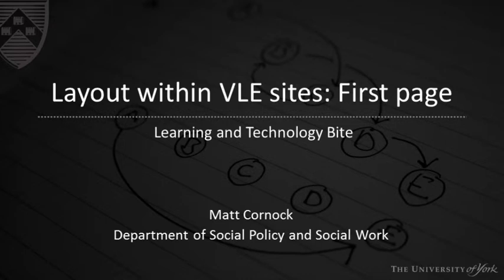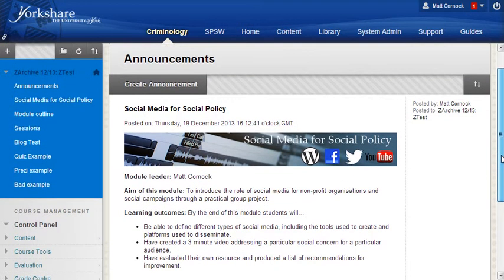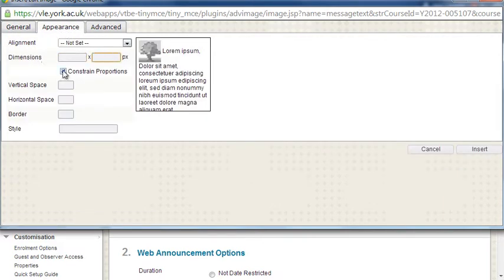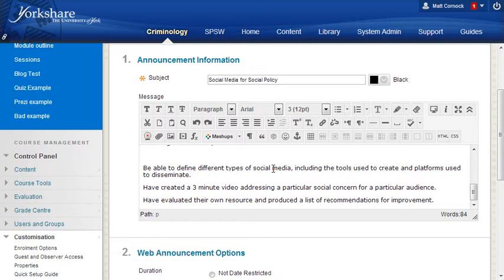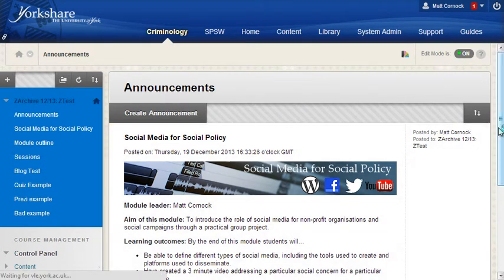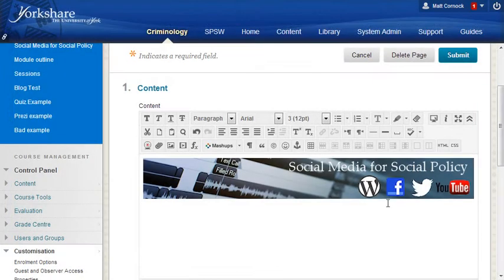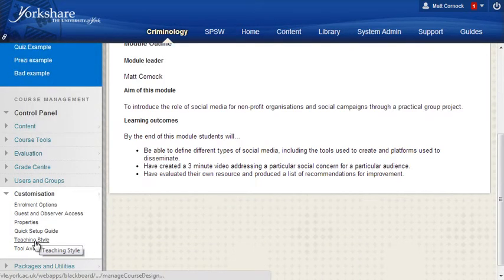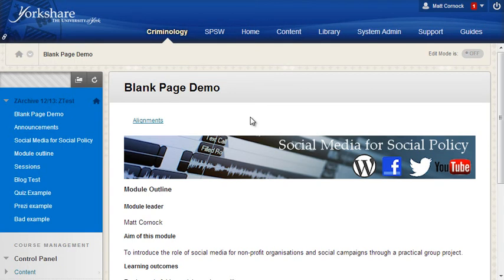LT Bite - Structuring VLE Sites - First page layouts in Blackboard (Yorkshare)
This video looks at the approaches you can use to make the home page of your Blackboard Course Sites (Module Sites) more appealing and more useful to your students. This video applies to Blackboard Learn 9.1, known as Yorkshare at the University of York.